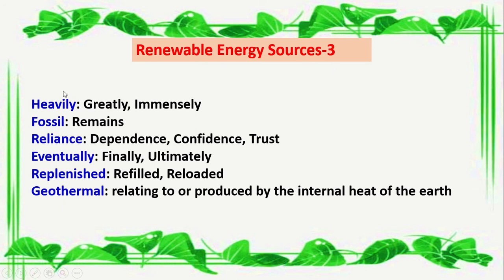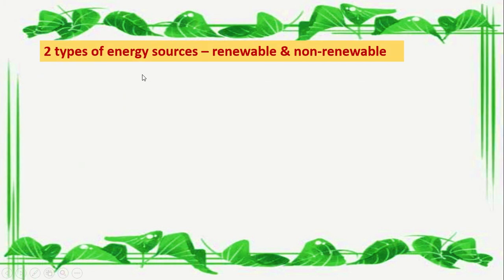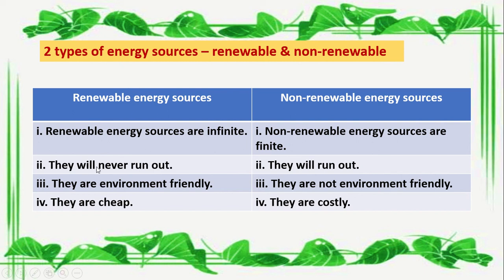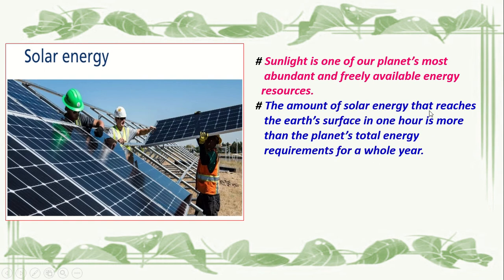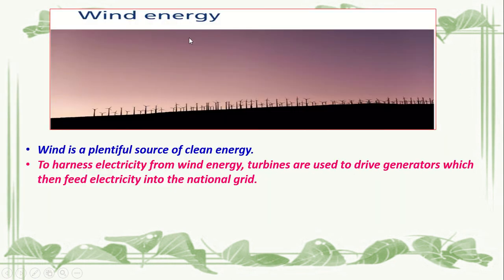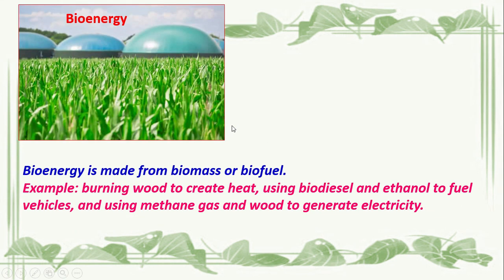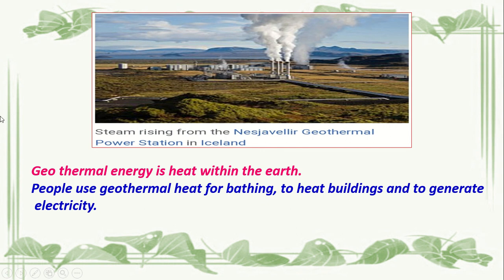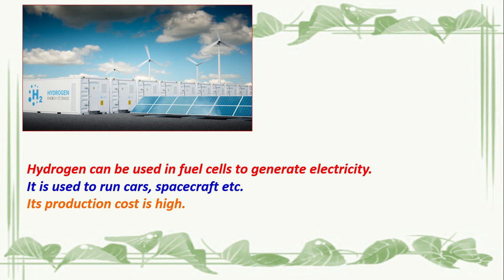class X, unit 11,lesson 3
Renewable energy sources -3